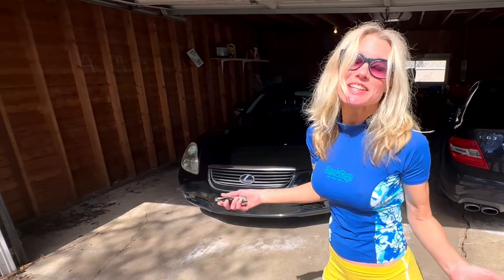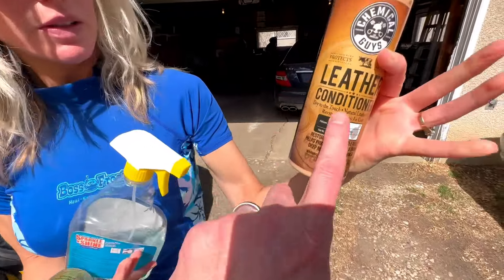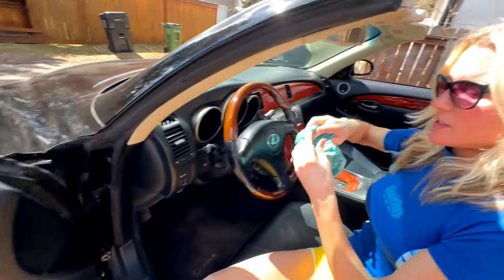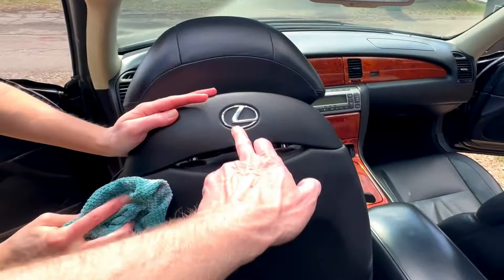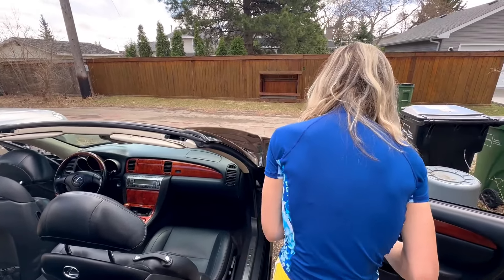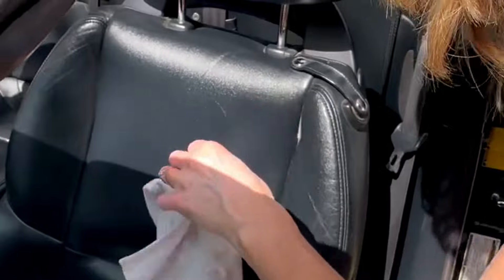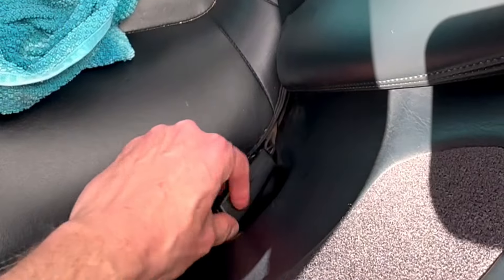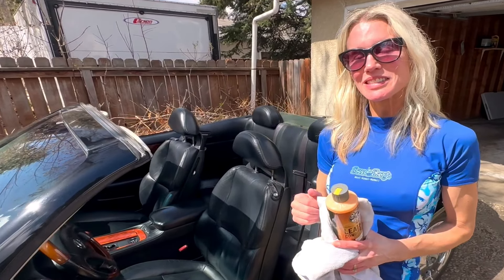Spring Clean For The Lexus SC430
The Lexus SC430 has been running for a month this spring - and it finally got warm enough to actually detail the interior. Winter didn't want to let go of its icy grip. And we really really like Chemical Guys Leather cleaning materials!